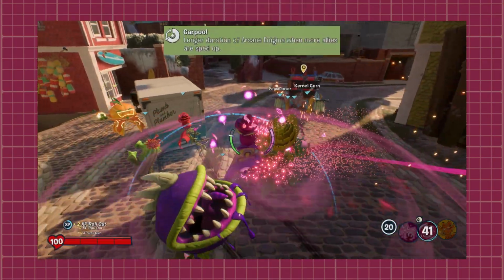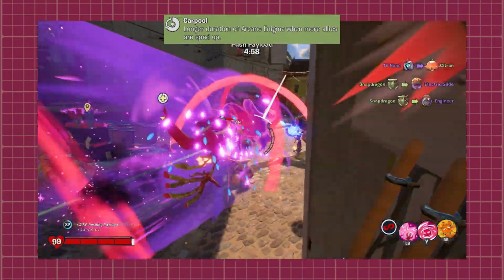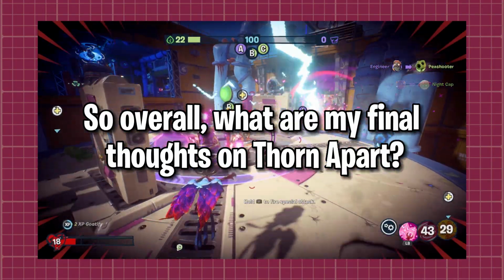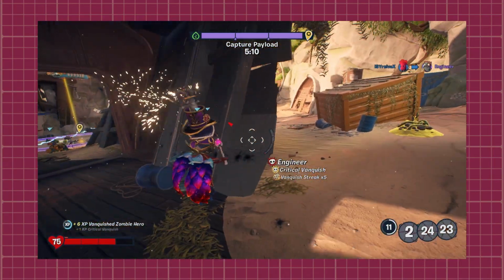(OUTDATED) Upgrades Explained: Thorn Apart In BFN! (PVZ)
Well, this is the final character in this mini series that we'll be covering! Thank you to everyone who supported it, I really appreciate it!

If you guys liked this video, be sure to like the video and share it to people you know!

I can’t wait to see you guys in my next video, and you’re all awesome! Thank you!

Time Stamps:

Intro - 0:00
Thorn Apart's Basic Stats - 0:22
Thorn Apart's Upgrade Options - 3:14
My Conclusion & Outro - 5:08